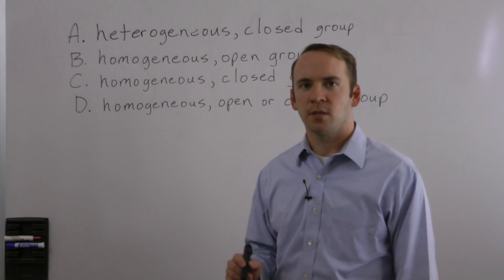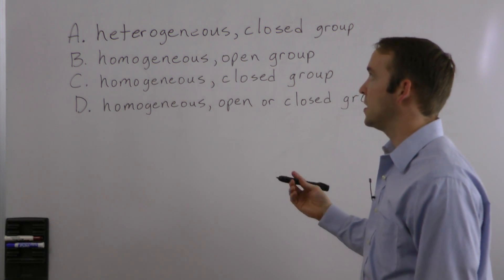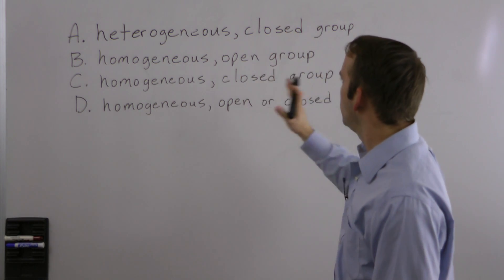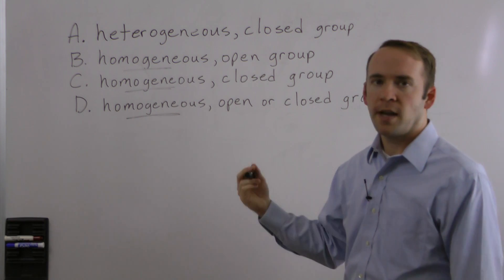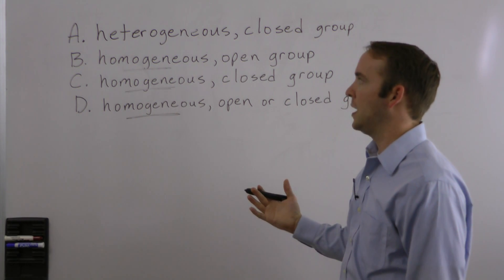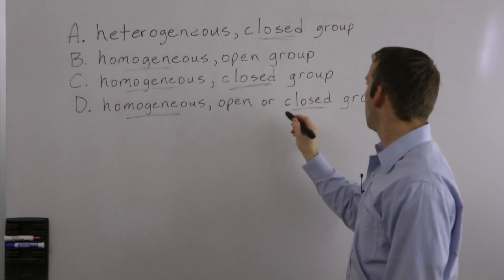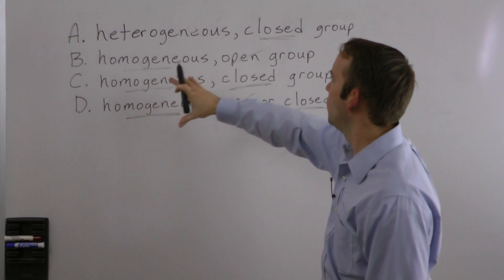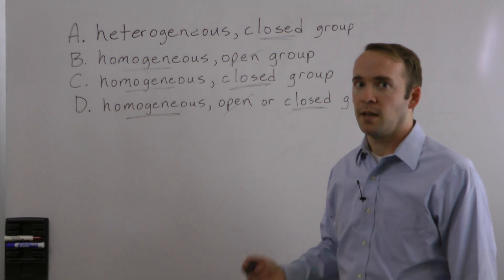TEAS Test Guessing Strategies